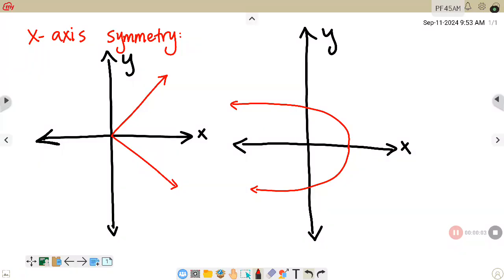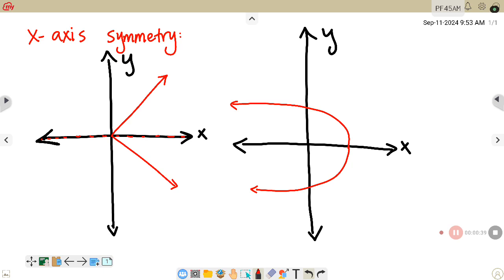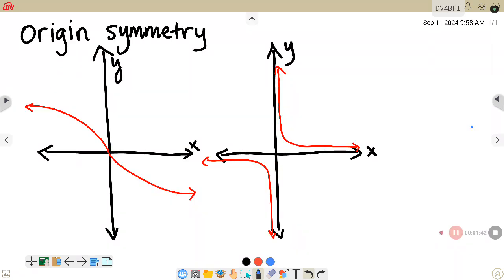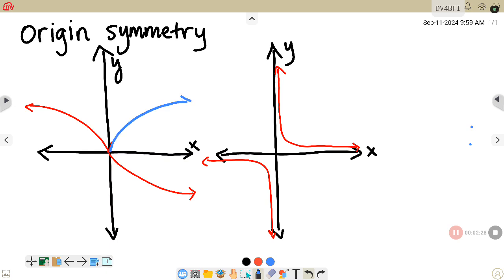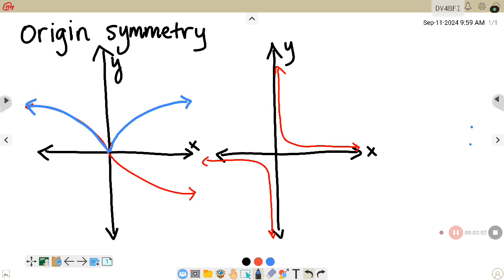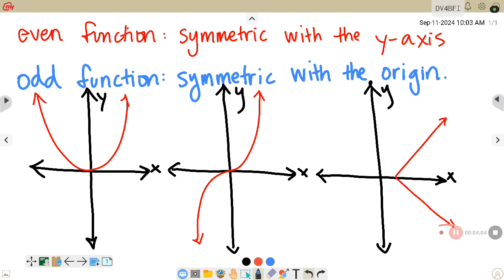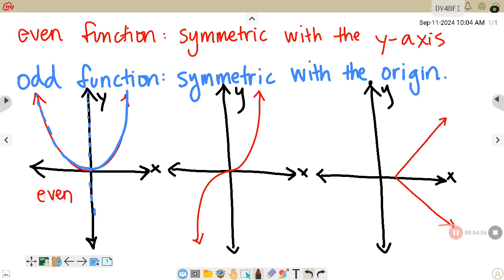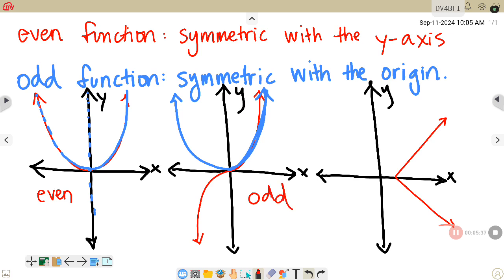Symmetry and Even and Odd Functions